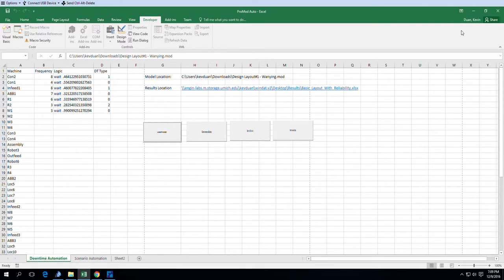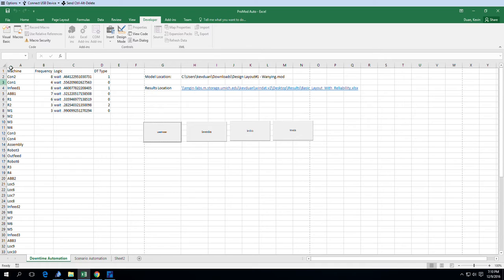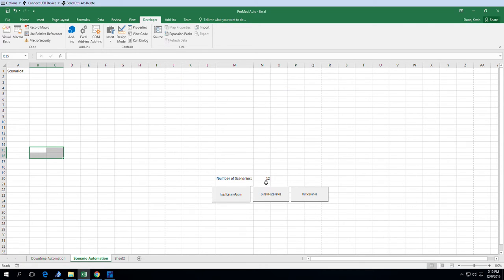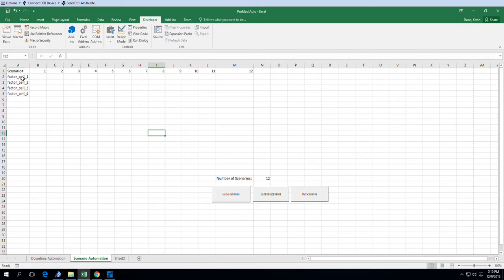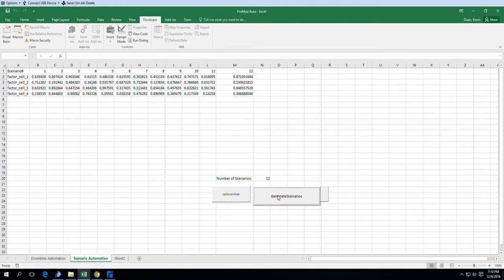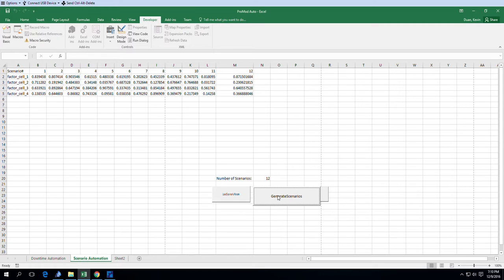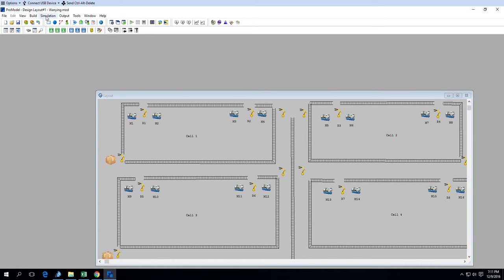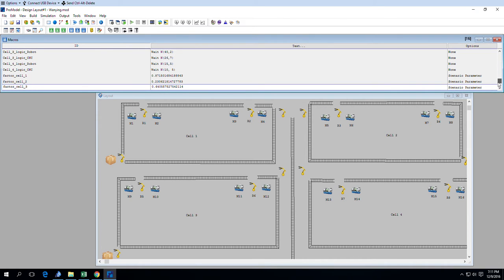Simulation - ProModel automation with MS Excel (1/2)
Linking ProModel with Excel to share simulation parameters and read simulation results.
Credit: Kevin Duan